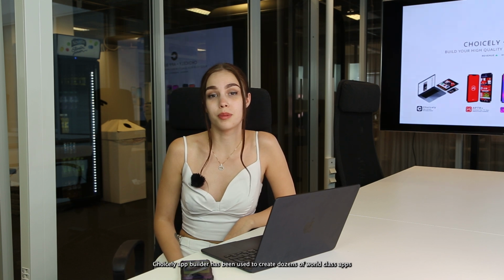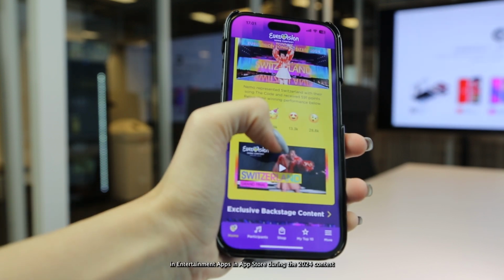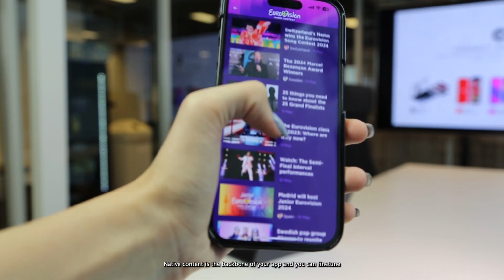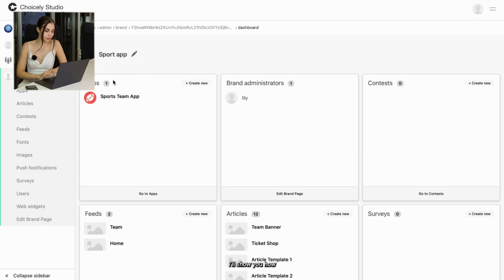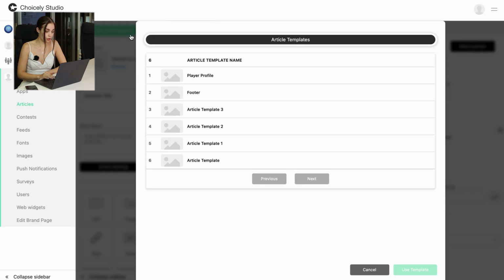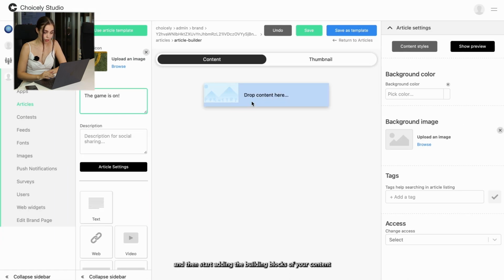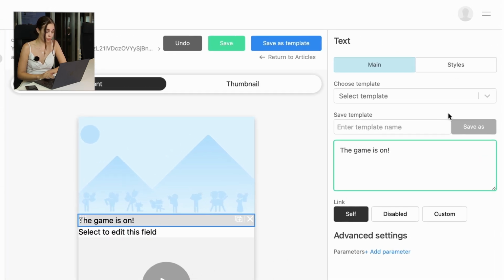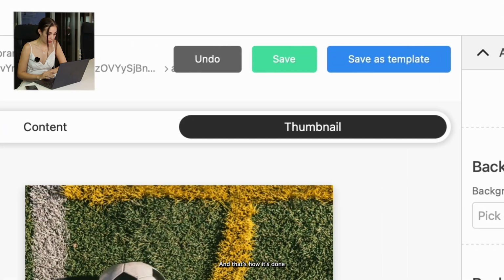How to Create Native Content With Choicely App Builder | Android & iOS App Development Tutorial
Would you like to create a mobile app with native content in it?

Watch our fresh App Masterclass on creating articles and other native content with the Choicely App Builder!

Our App Builder has been used to create apps for world-class brands like the Eurovision Song Contest, Miss Universe, Love Island TV Shows, and Arsenal Fan TV (AFTV).